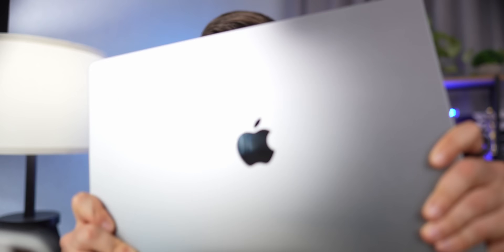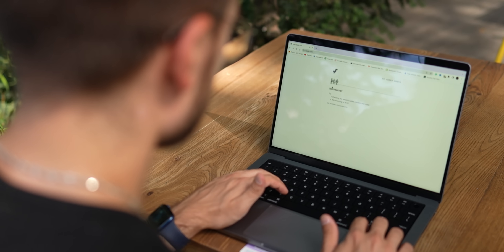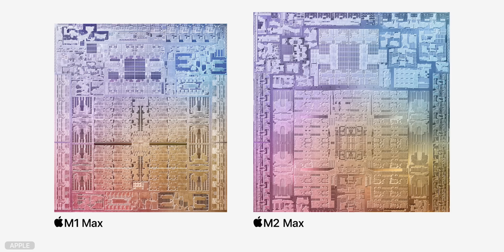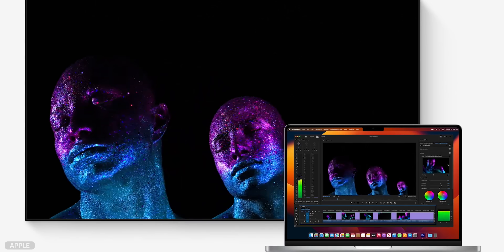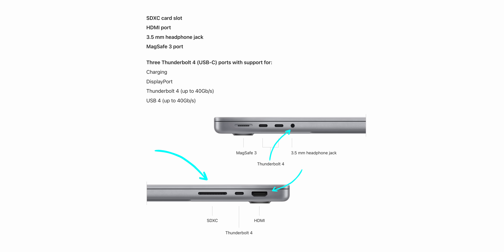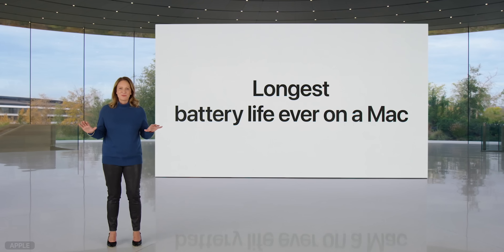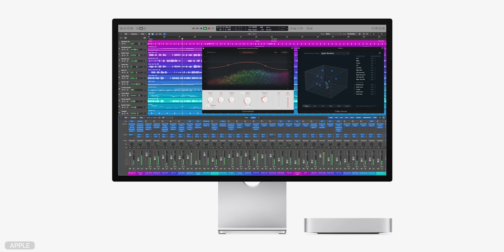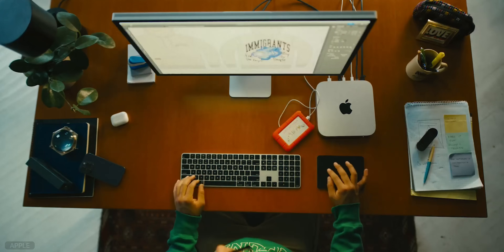M2 MacBook Pro — First Look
Now I will show you the new M2 MacBook Pro 14 and 16 inches, as well as the updated M2 Mac Mini! What cool features appeared in these laptops from Apple? Are they worth buying in 2023, or are they not worth the money? I am sure that the characteristics of these Macs will definitely surprise you! Yesterday Apple presented new laptops. But how practical and convenient are they? Should I trade in my old M1 Pro for a new M2 Pro 14" or 16"? I tried to answer these and many other questions in this video! Watch it till the end to find out more about the new M2 MacBooks!